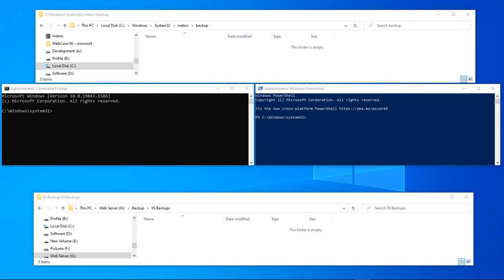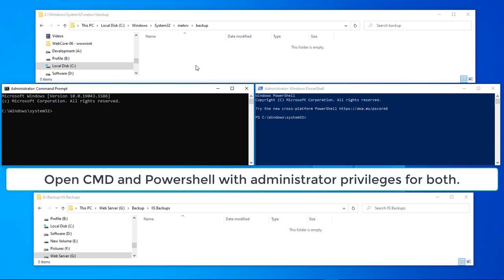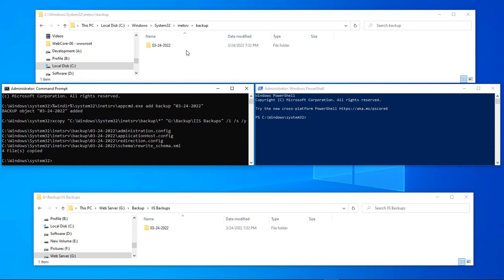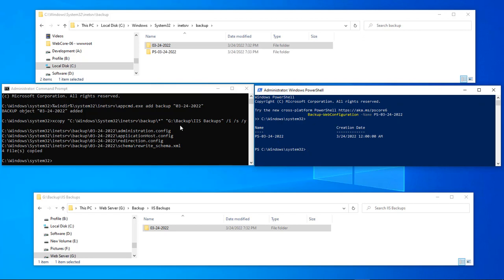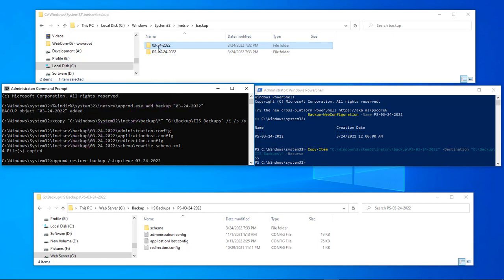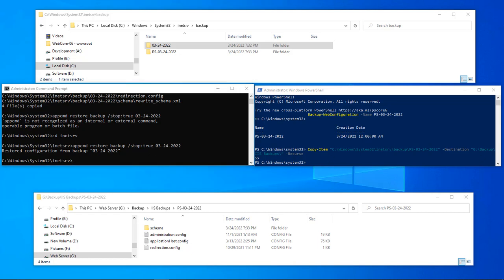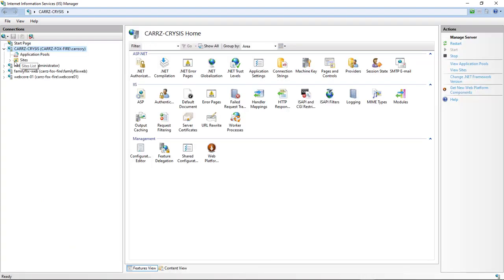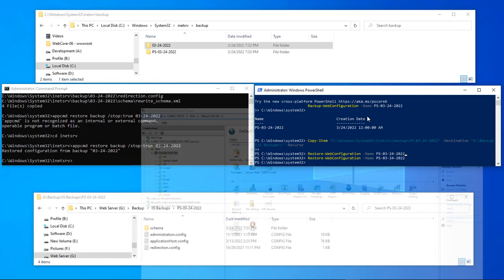Microsoft IIS backup and restore IIS Website Configurations for both Command Prompt and PowerShell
Backup IIS and Restore IIS Website Configuration with Command Prompt and also PowerShell.

CMD
%windir%\system32\inetsrv\appcmd.exe add backup "YOURBACKUPFOLDER"
xcopy "C:\Windows\System32\inetsrv\backup\*" "G:\Backup\IIS Backups" /i /s /y

Restore
appcmd.exe restore backup /stop:true YOURBACKUPFOLDER

PowerShell
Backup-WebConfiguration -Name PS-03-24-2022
Copy-Item "C:\Windows\System32\inetsrv\backup\PS-YOURBACKUPFOLDER" -Destination "G:\Backup\IIS Backups\" -Recurse

Restore
Restore-WebConfiguration -Name PS-YOURBACKUPFOLDER

Wayne Barron
CFF Coding Source